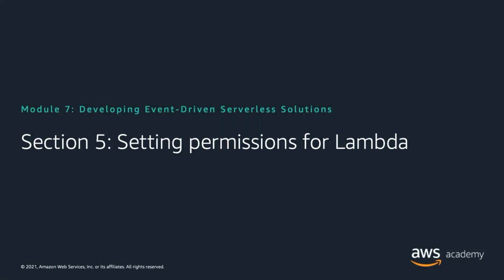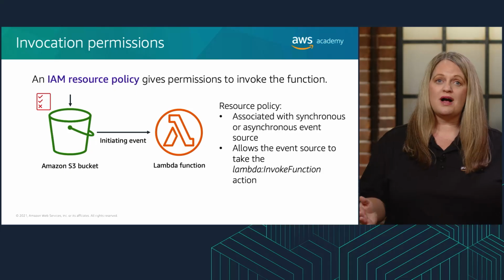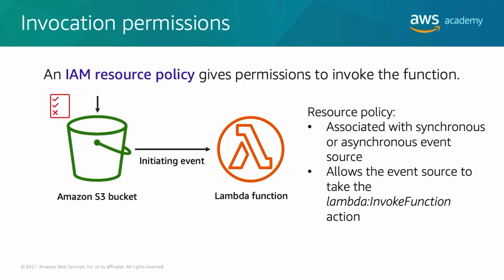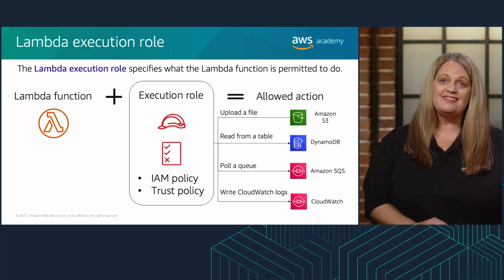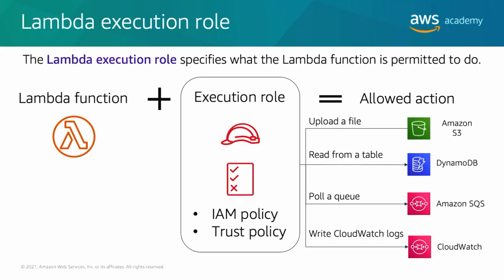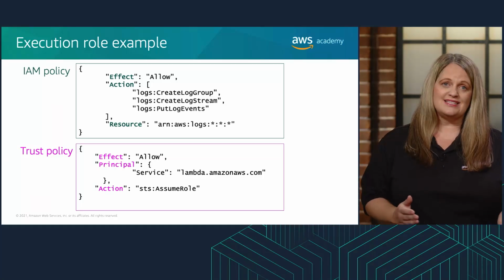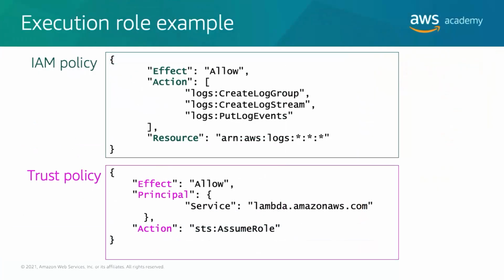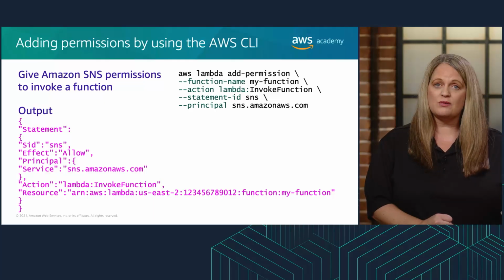Module 7 Setting permissions for Lambda | AWS Academy Cloud Developing [127447]